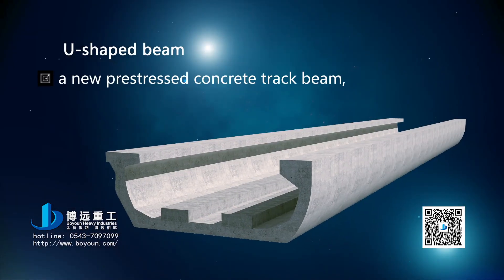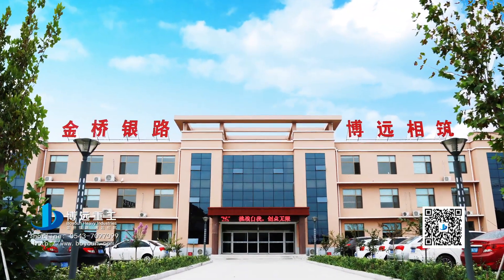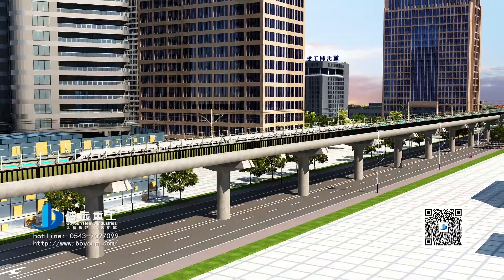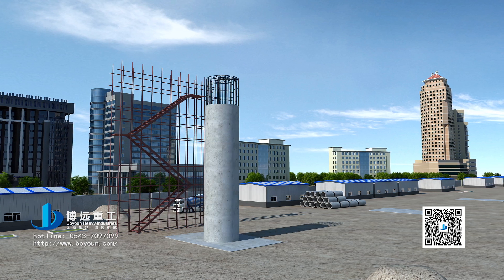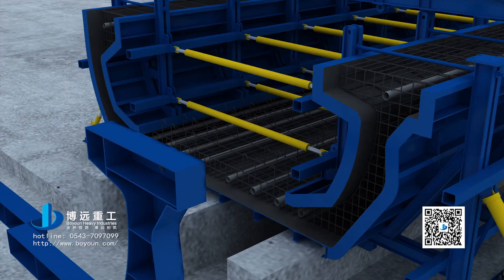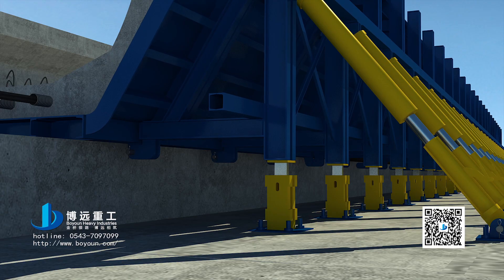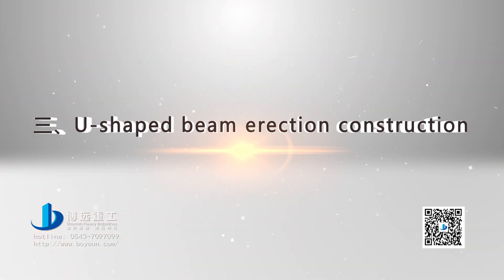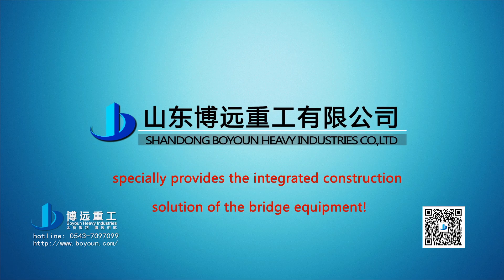5 Precast U girder formwork video